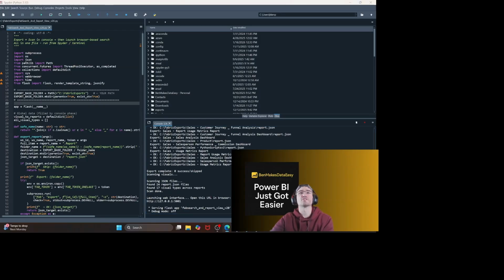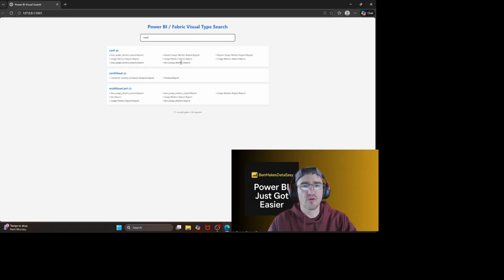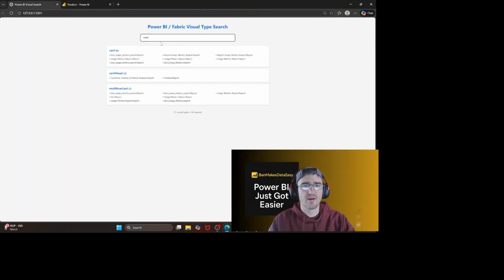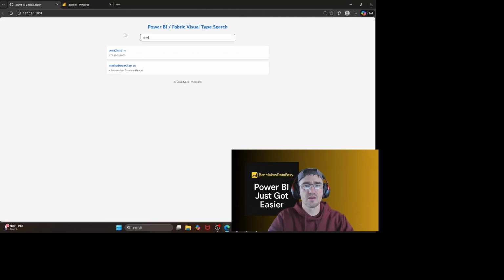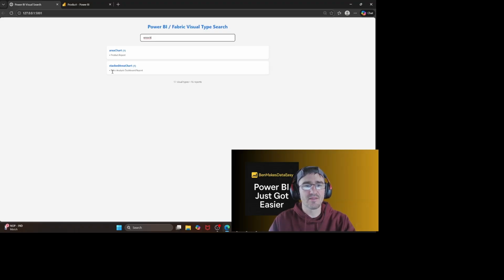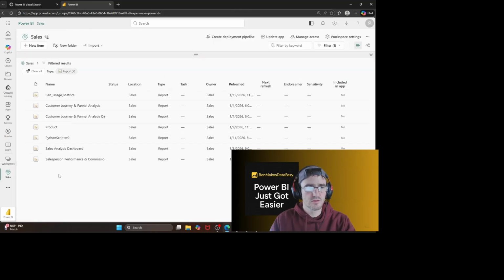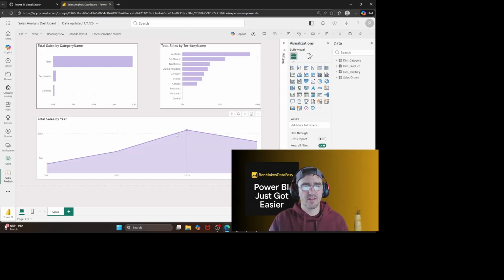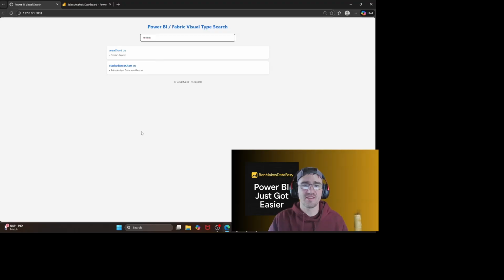Use Python to Find Visual Types in Any Power BI Report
I used Python 🐍 to scan a Power BI report and find EVERY visual type used — no need to open the model.